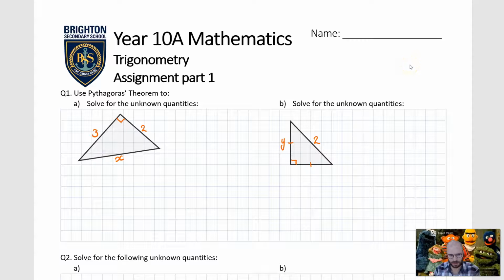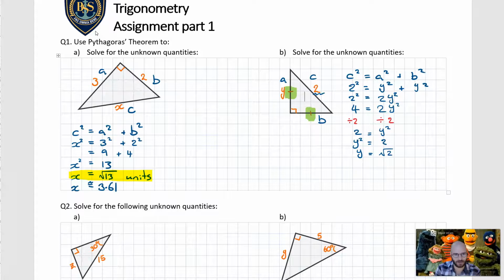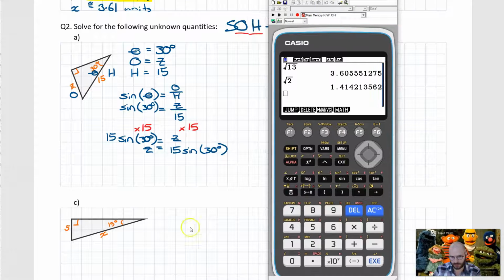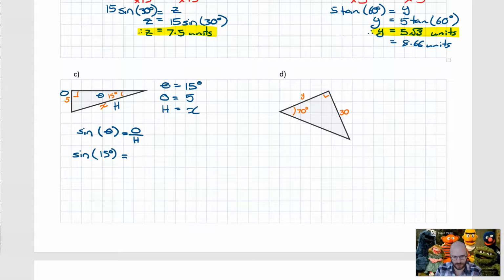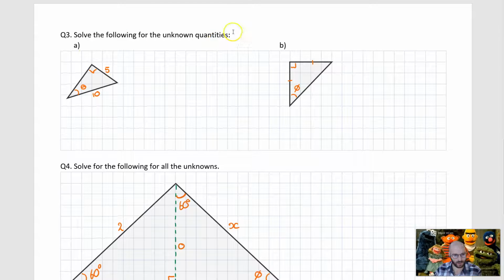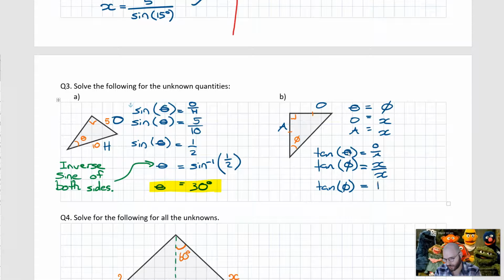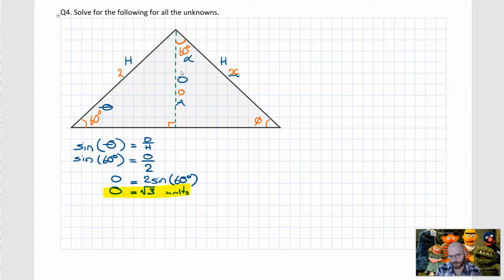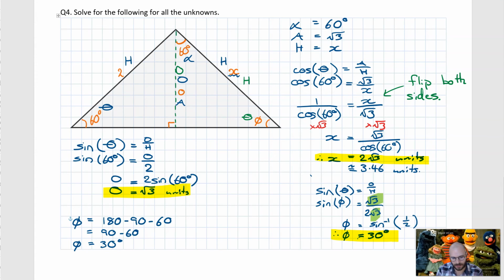Trigonometry Assignment 1